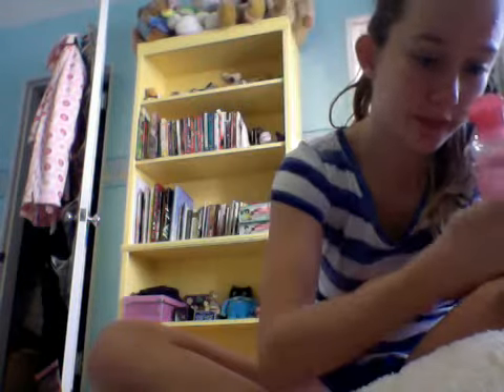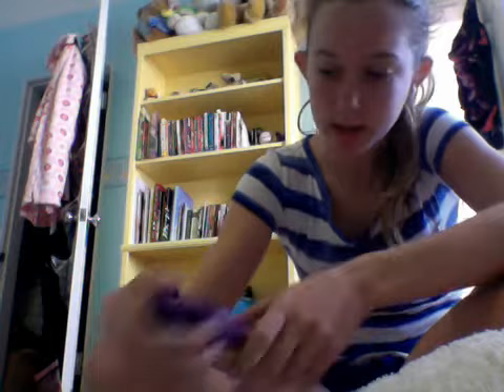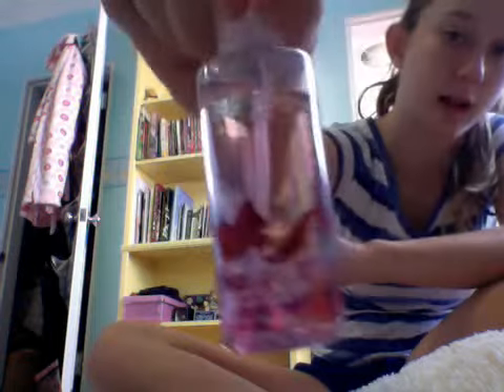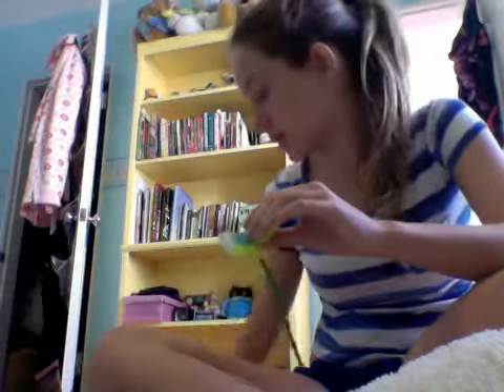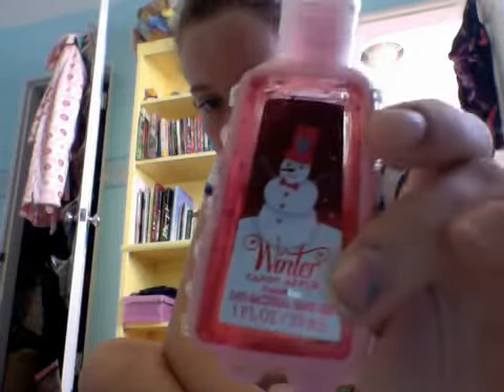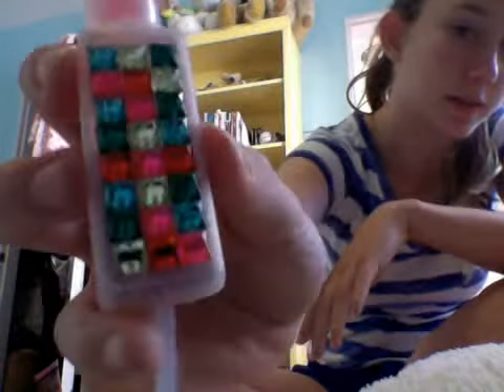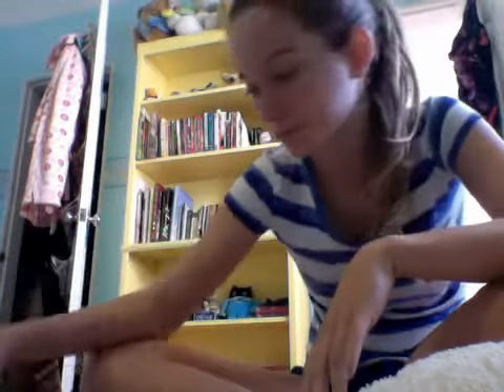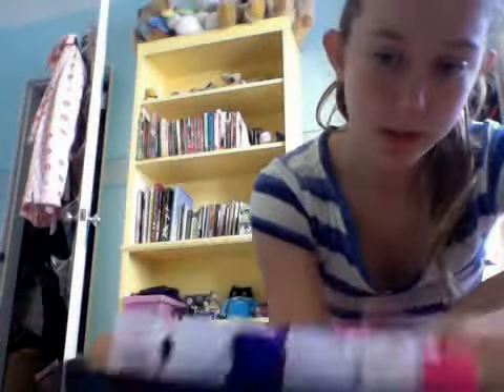Webcam video from December 5, 2012 10:25 AM